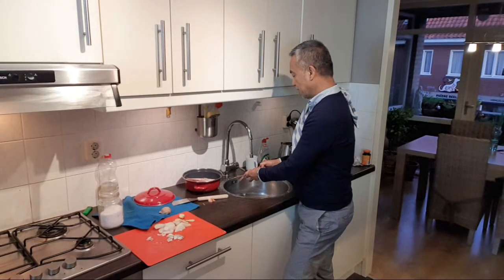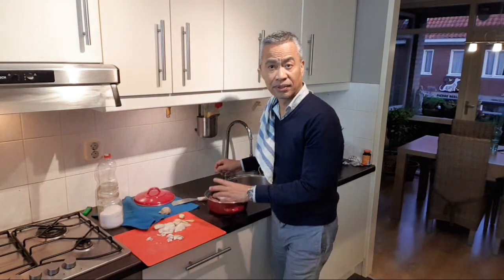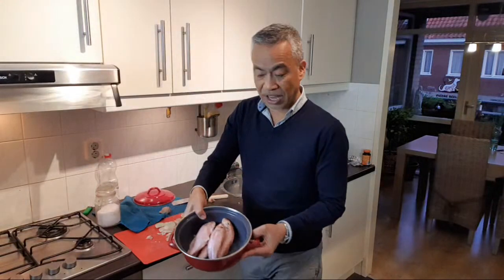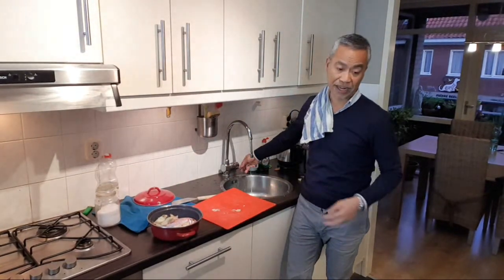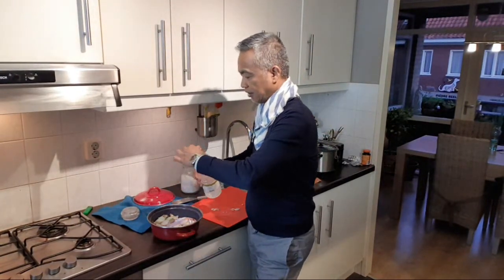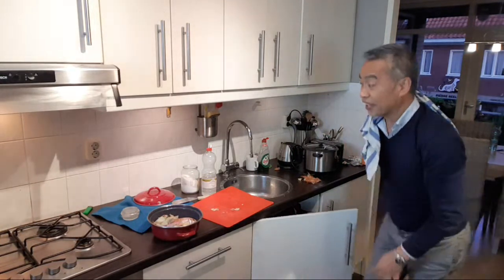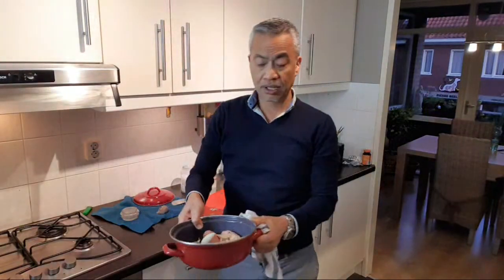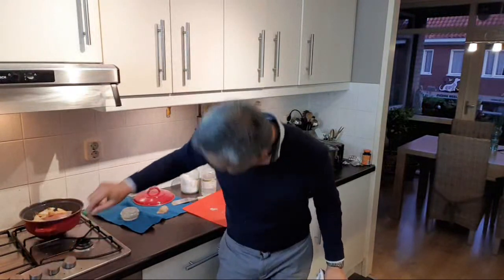LIVE/TAGLISH: Besugo or Bisugo Fish (Red Mullet) Paksiw - Encebollado - easy fish recipe (2019)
This is a live cooking episode  with interactive audience (2019).  We will be cooking Bisugo or Besugo Paksiw ( encebollado ), also called paksiw na isda, pinangat na isda. This is one of the easiest fish recipe among our Filipino recipes and panlasang Pinoy.
INGREDIENTS:
500 grams besugo/bisugo fish
thumb size ginger
1 onion
2 cloves garlic
1/4 cup vinegar

Esther Landayan
Pinoy cooking
Panlasang pinoy
Kawaling pinoy
Philippine cuisine
International recipe
Filipino recipe
Yummy ph
Home gardening
Simple cooking
vegetable gardening